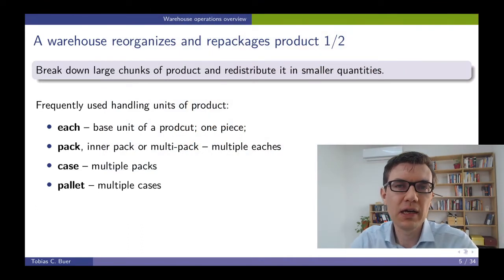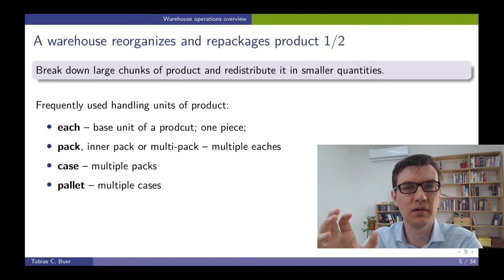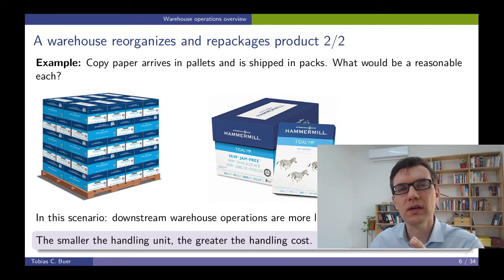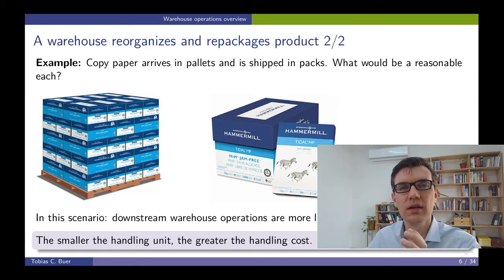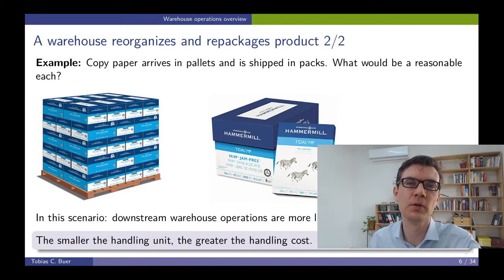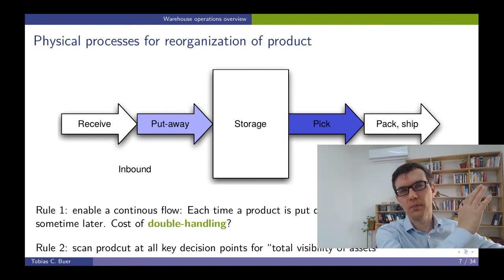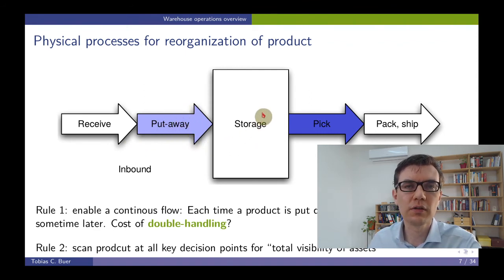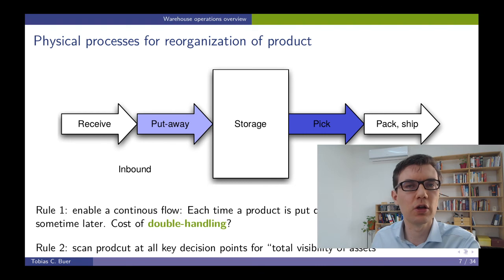WIM 05 Operations 01 Overview